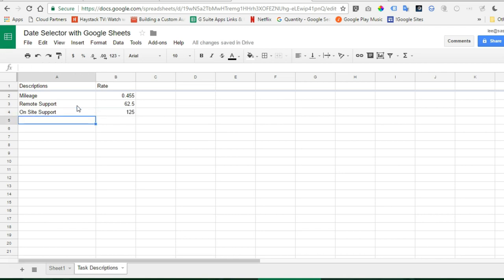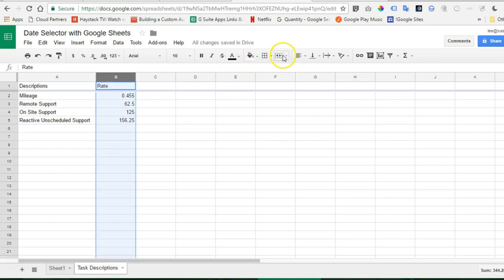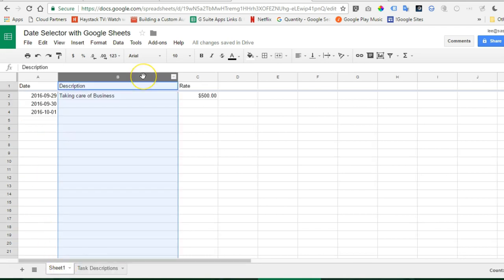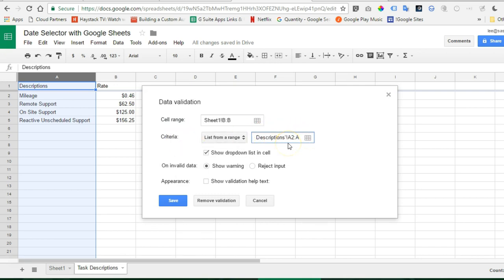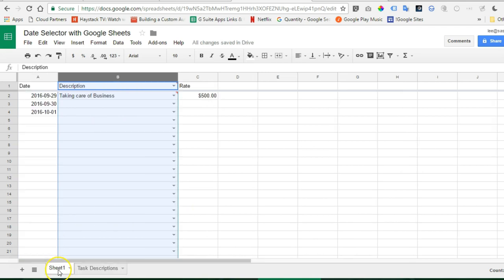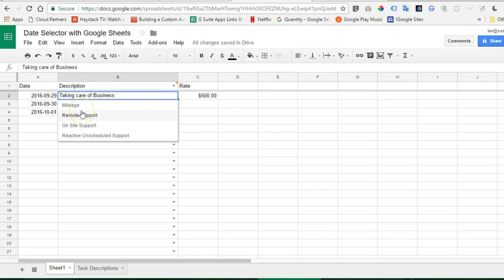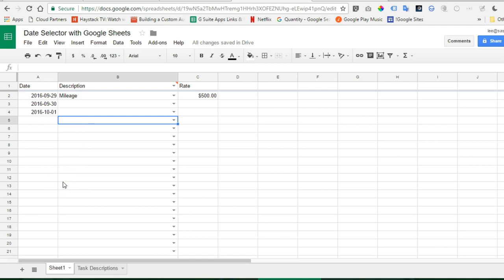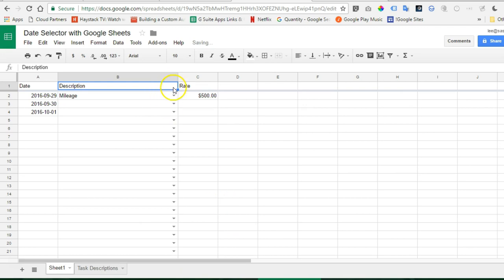Use Data Validation in Google Sheets to Create Custom Drop Down Menus in a Sheet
This video will show you how to make a custom drop down menu in Google Sheets using the Data Validation function.

This is handy when you have the same types of responses to a cell column.

For the most up-to-date info on Data Validation check out the Google Help Centre Article